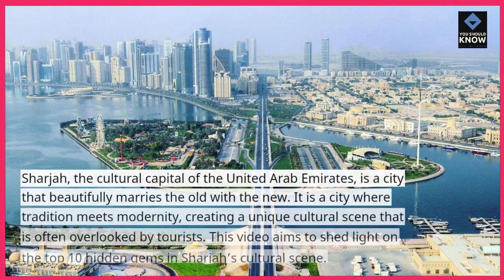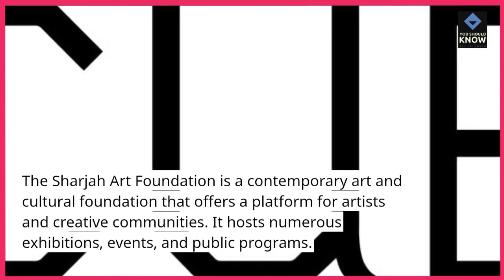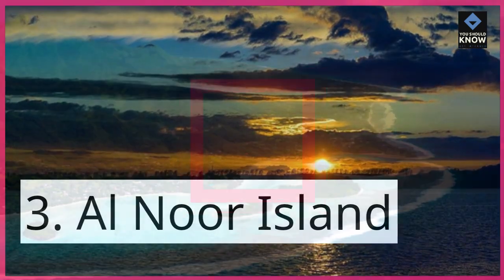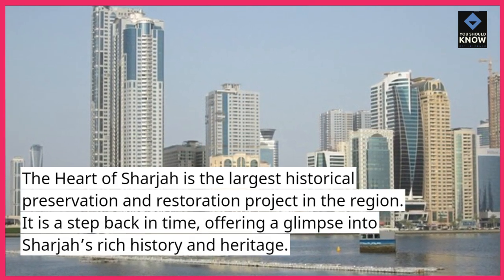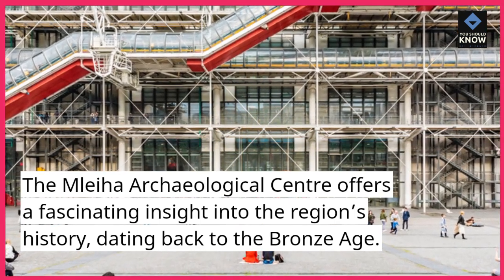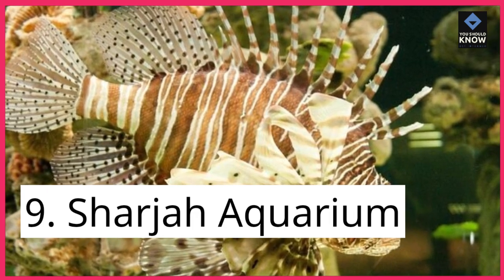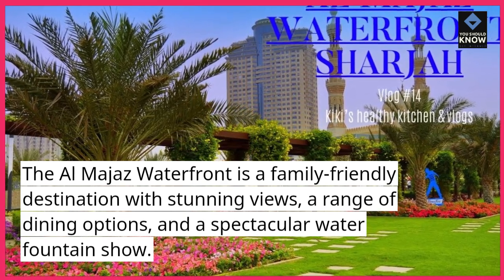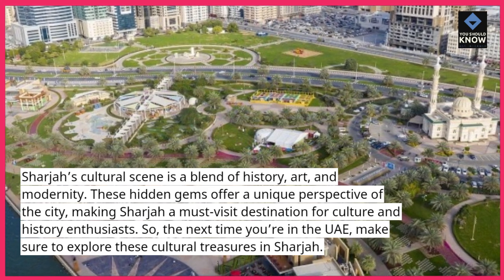Top 10 Hidden Gems in Sharjahs Cultural Scene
Uncover the cultural treasures of Sharjah with the Top 10 hidden gems that enrich its vibrant arts and heritage scene. From art galleries tucked away in alleys to lesser-known cultural events, explore the nuanced cultural tapestry that Sharjah has to offer.